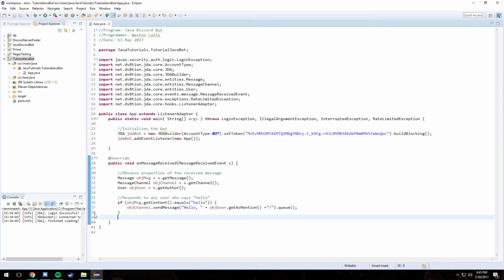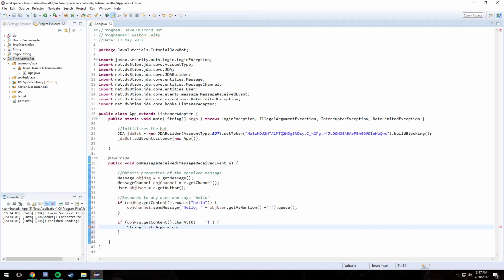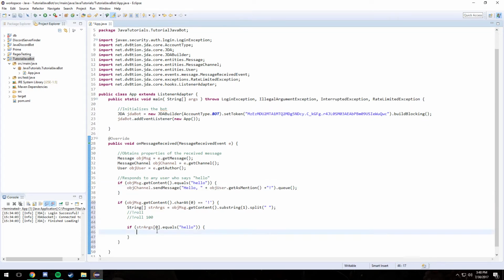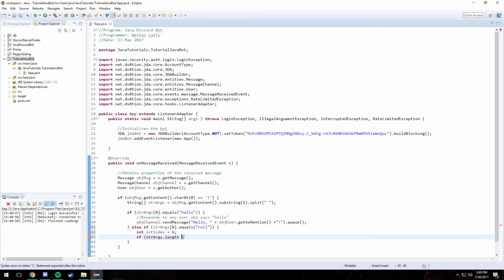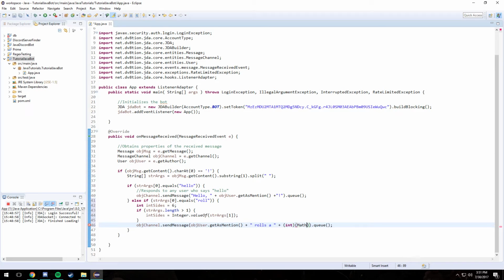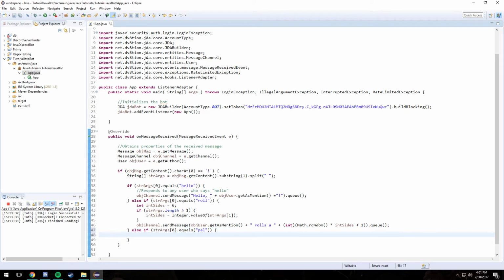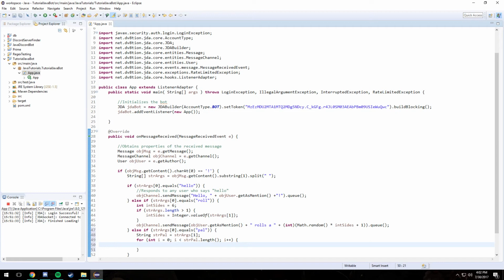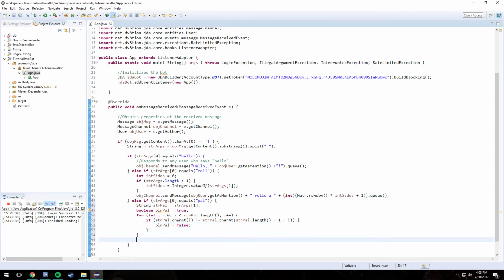Java: Discord Bot Commands